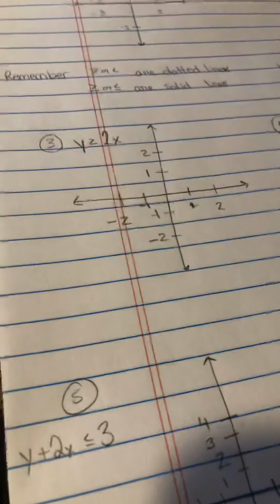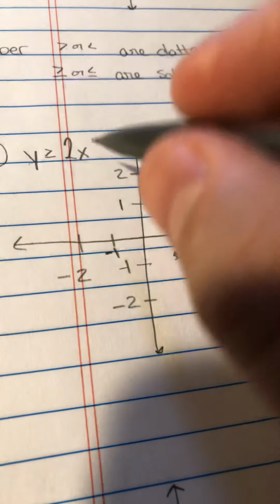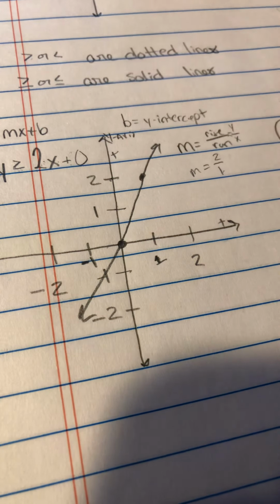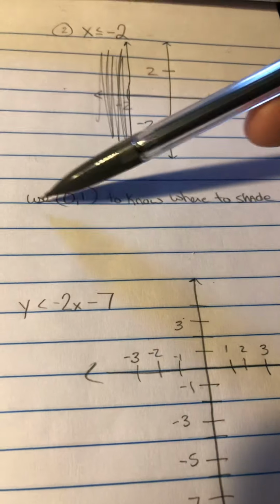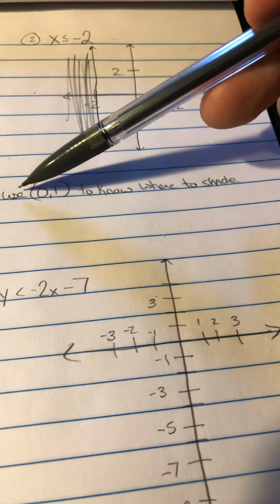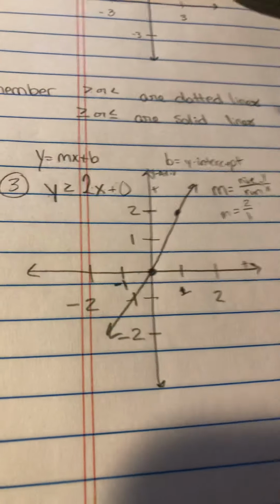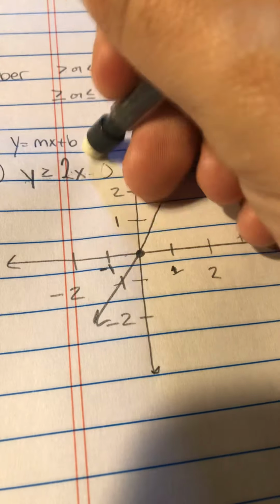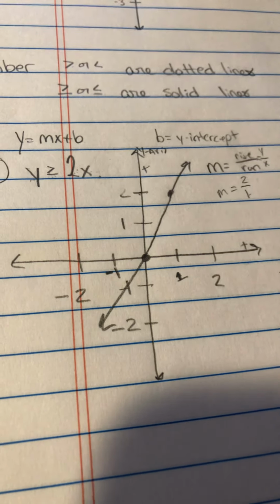Graphing Inequalities part 2